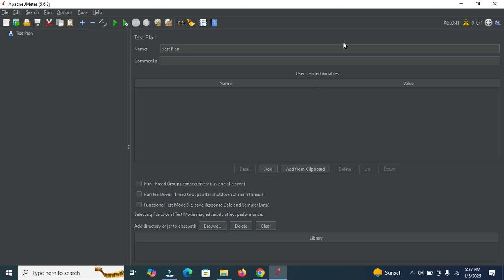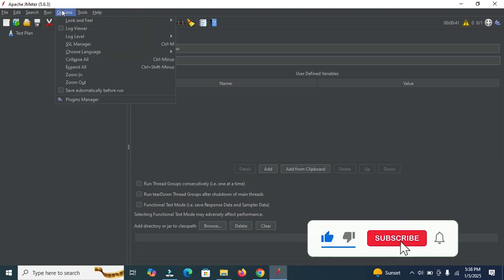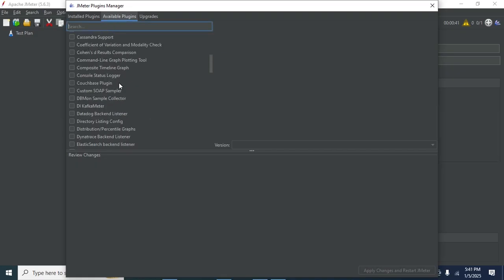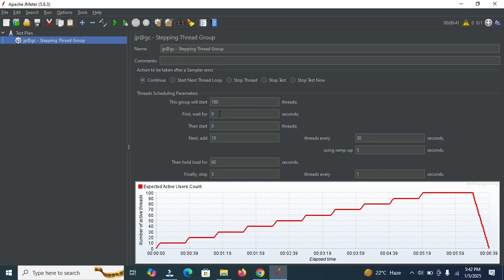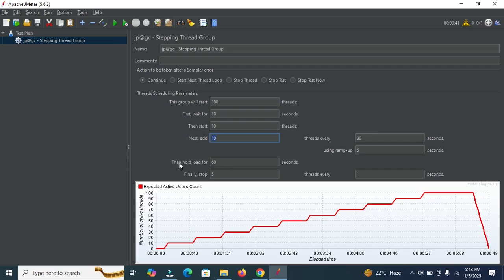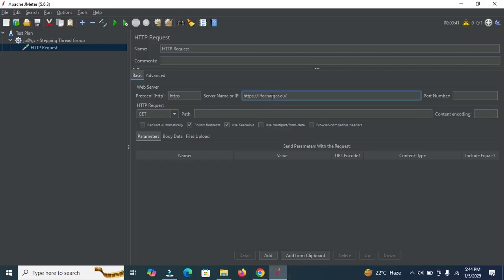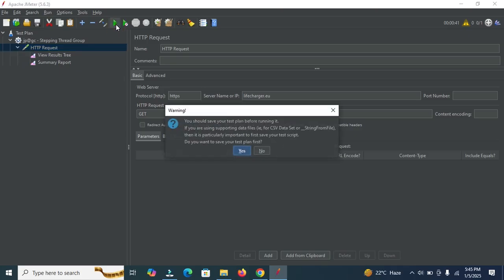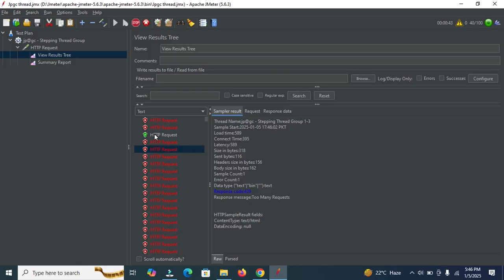JMeter Tutorial 23 | How to setup realistic performance test-PACING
Step 1 - Add Plugin - Stepping Thread Group
Step 2 - Setup load with required settings